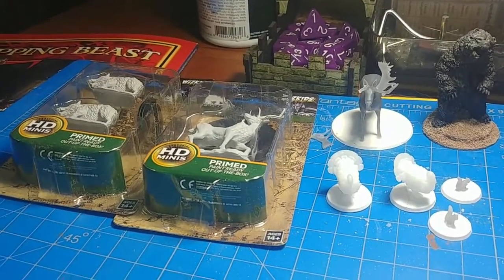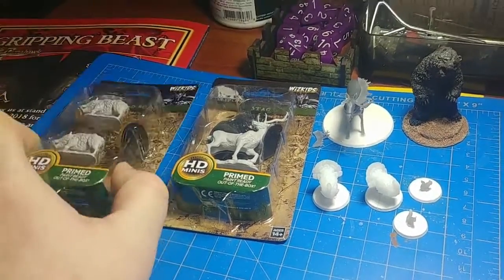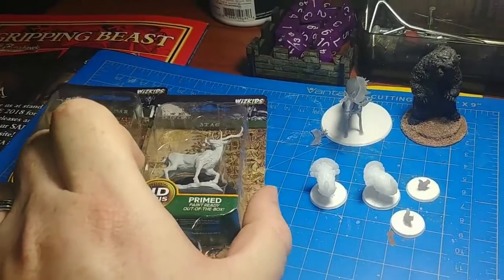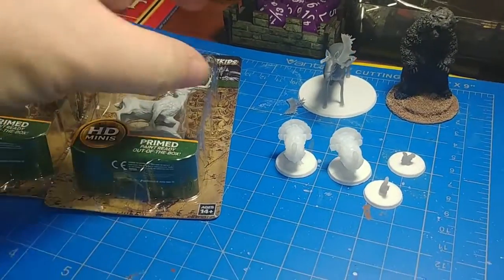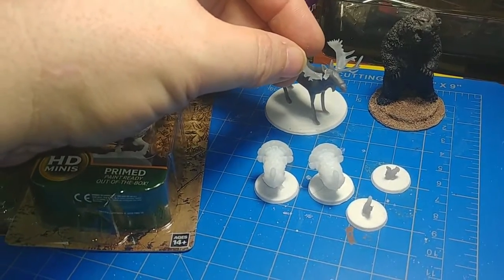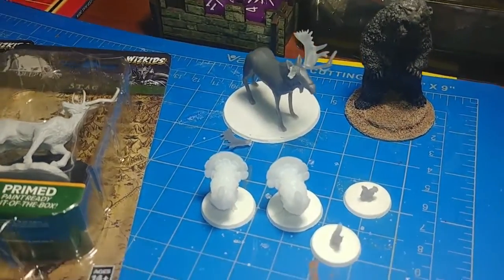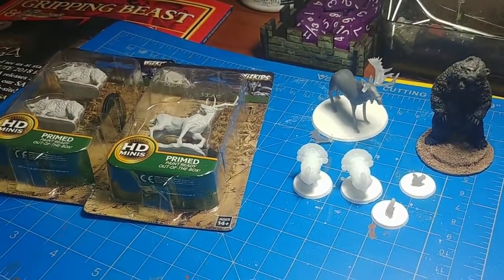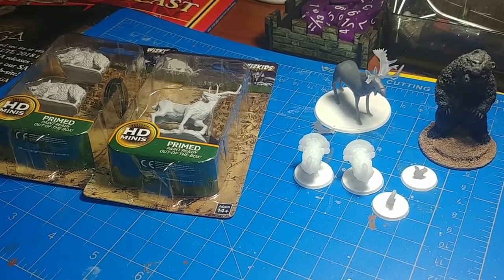Hobby Update 3/27/2020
North American woodland animals miniatures for Long Rifle hunting mission